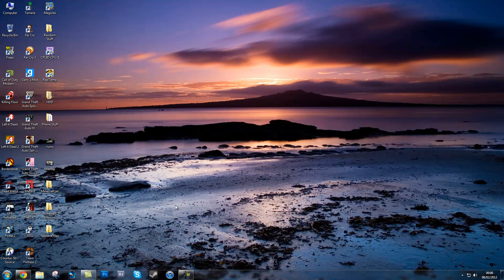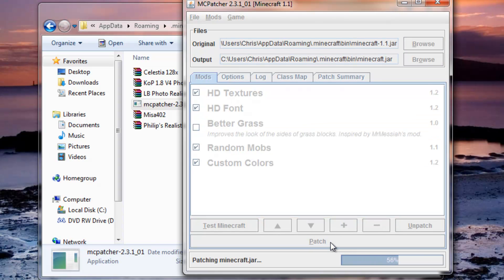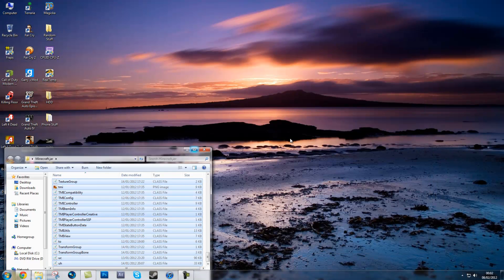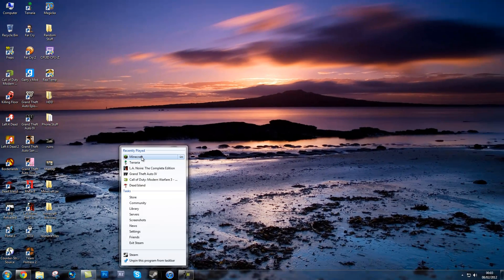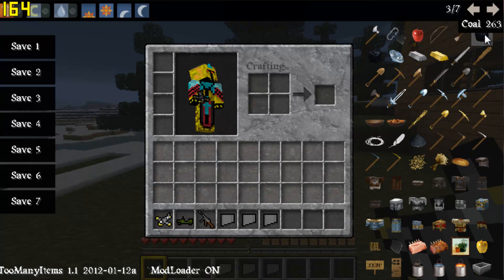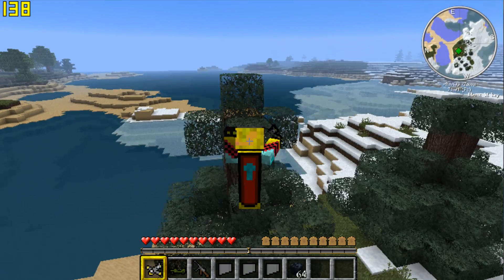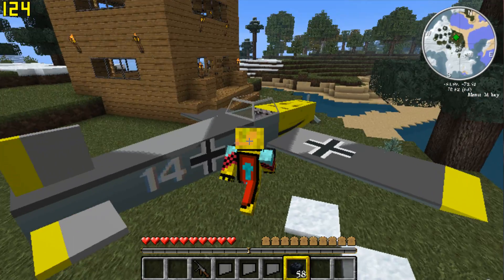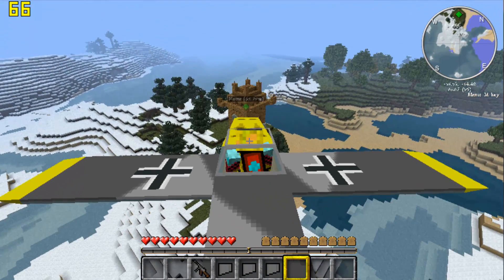Tutorial, How to Install Flans Plane Mod, WW2 Guns, Vehicles, Smart Moving and Minimap on Minecraft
Hey guys another tutorial, this is how to install a few different mods into minecraft easily with a simple file download. Enjoy!